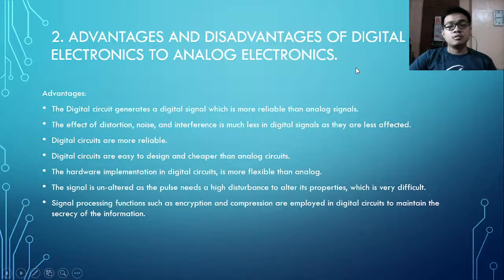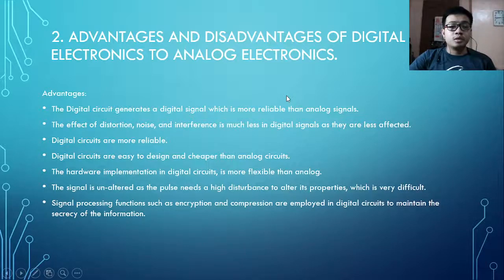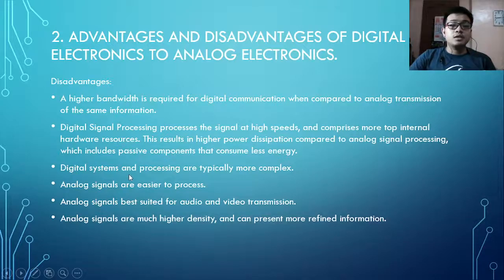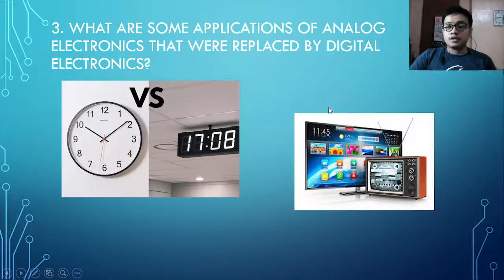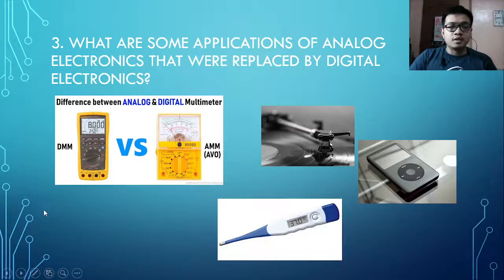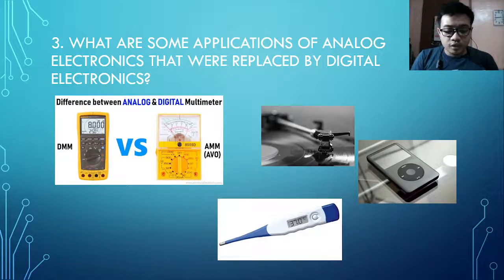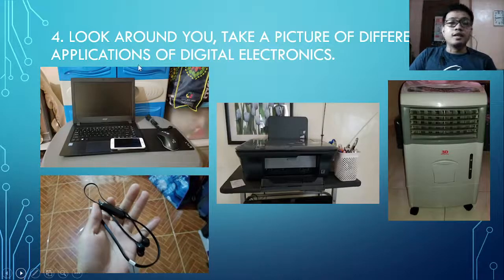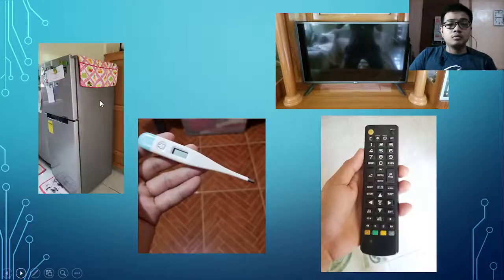Introduction to Digital Electronics